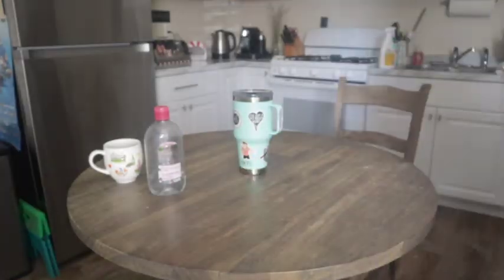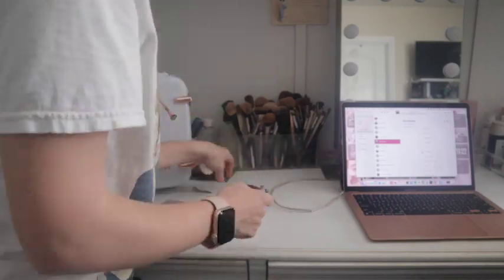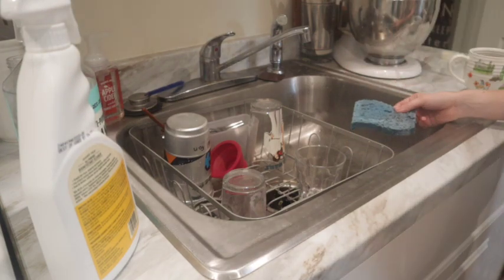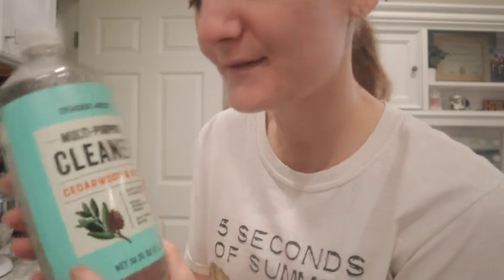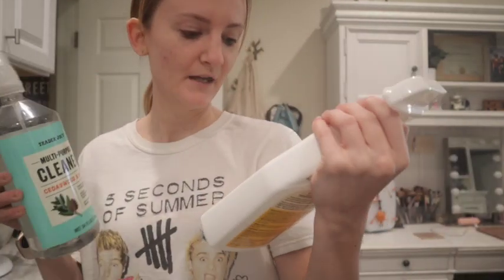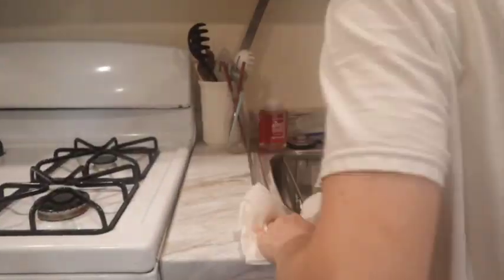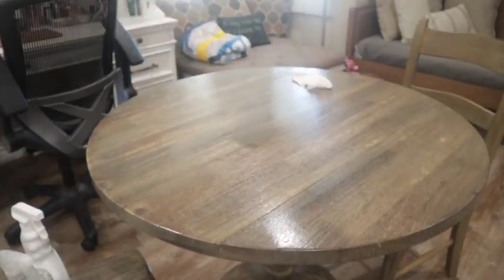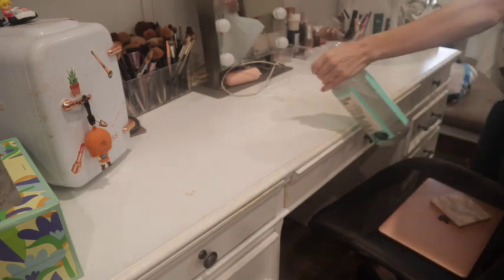Vlogmas day 2 clean with me for decorating for Christmas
"For to us a child is born, to us a son is given; and the government shall be upon His shoulder, and His name shall be called Wonderful Counselor, Mighty God, Everlasting Father, Prince of Peace

Isaiah 9:6

Vlogmas day 2. Today I am going to stat cleaning for  Decorating for Christmas when Filming this video it was the day before Thanksgiving, normally I Would start cleaning and Decorating the day after thanksgiving this year I am going to clean and decorate the day before thanksgiving.

Products mentioned in video:

Current favorite Brushes and tools:

Nikki la rose  and BK Beauty pro artist Brush set

ravie Beauty Blush Brush

Skinprep:

Naturism BHA Liquid exfoliant

naturism quadruple Hyaluronic acid serum

ITK day + night eye cream Duo

Osea atmosphere Protection cream

supergroup glow screen

ITK  nourishing lip balm

Vlogmas day 1 Sunday winter morning routine

Beautymas 2024